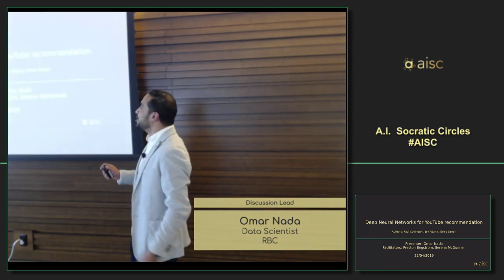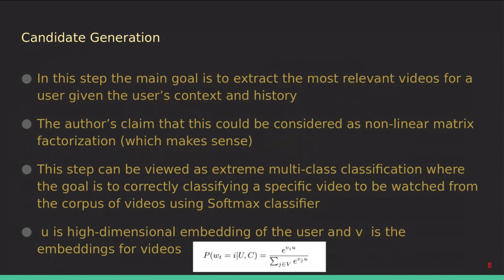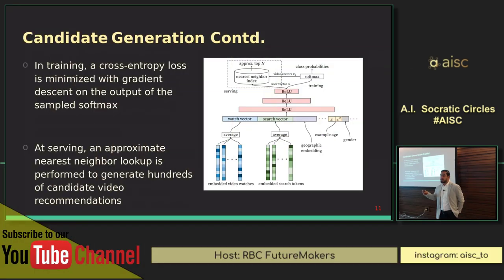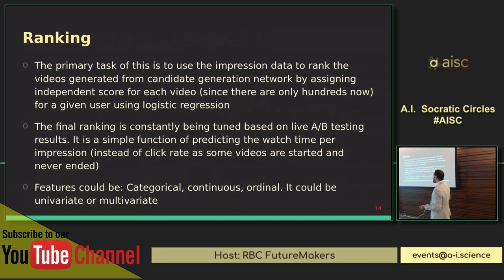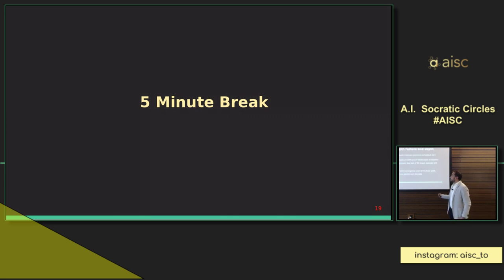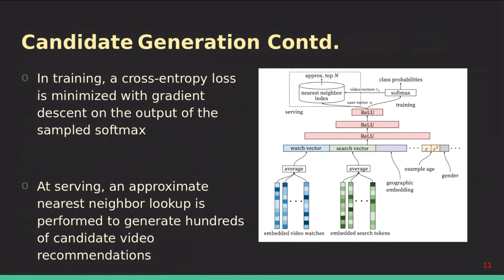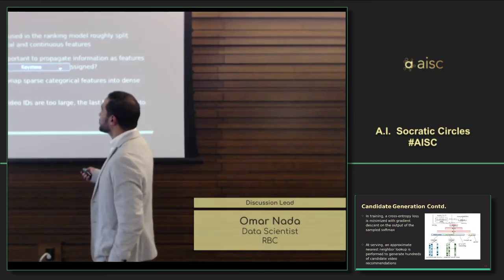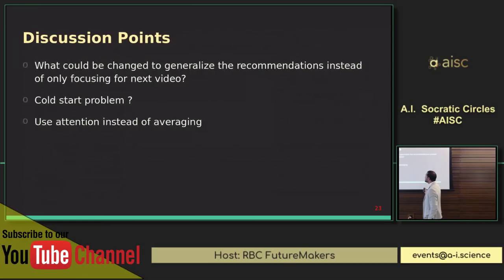Deep Neural Networks for YouTube Recommendation | AISC Foundational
For more details including paper and slides, visit